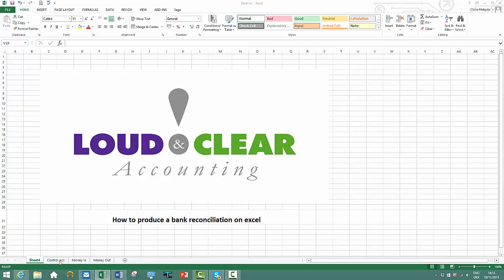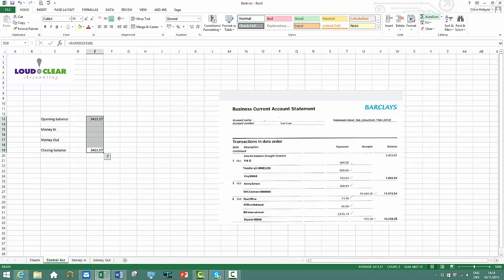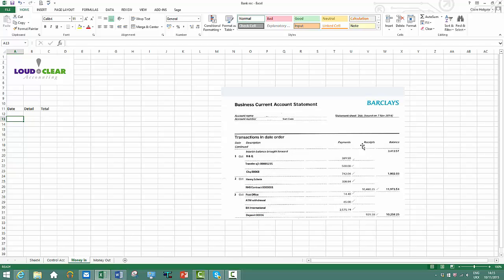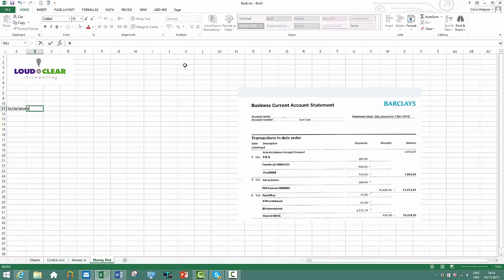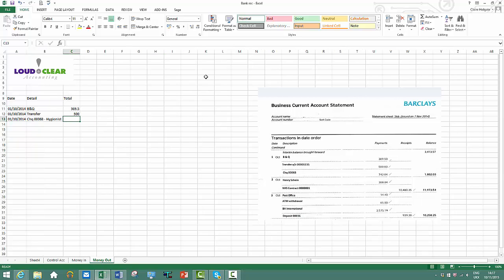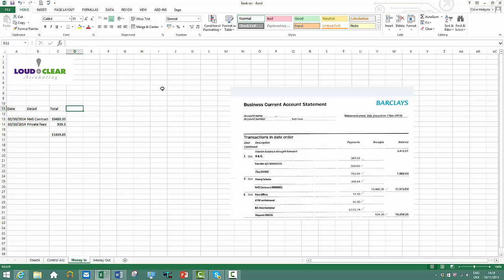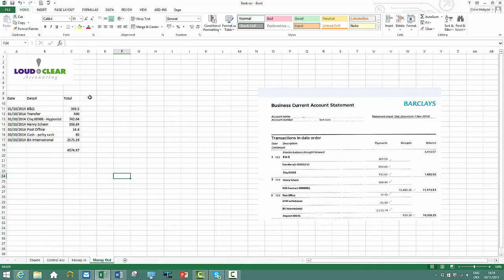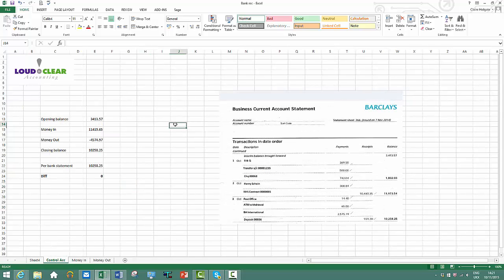How to do a bank reconciliation on excel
If you've wanted to reduce your accountany fees, then a bank reconciliation is a great way to start. Here's how to create one using Excel